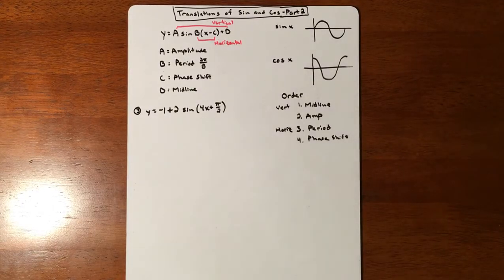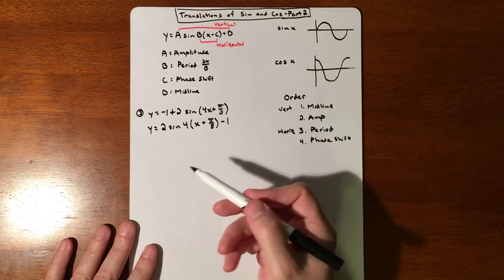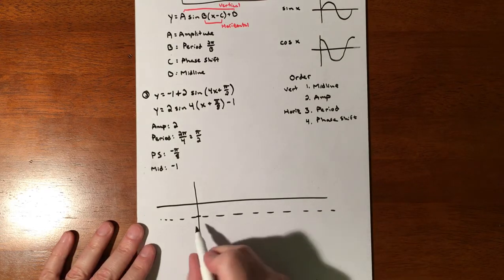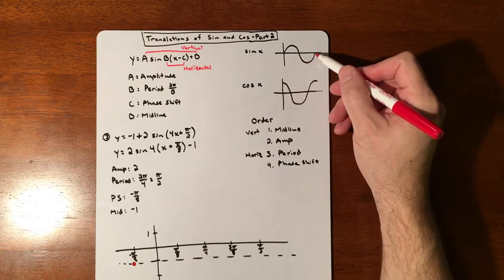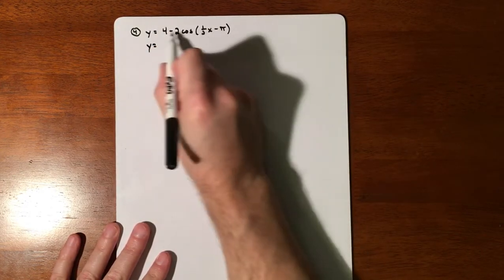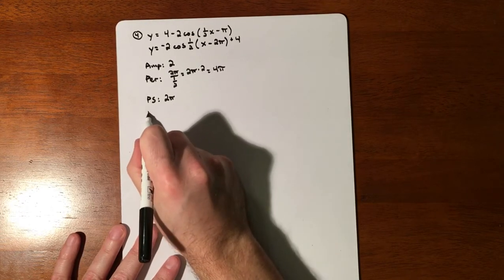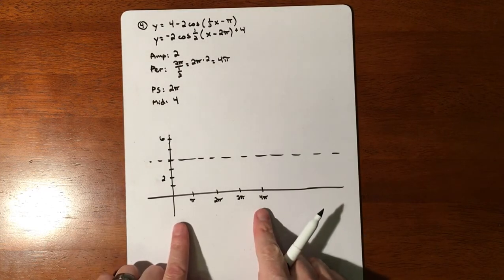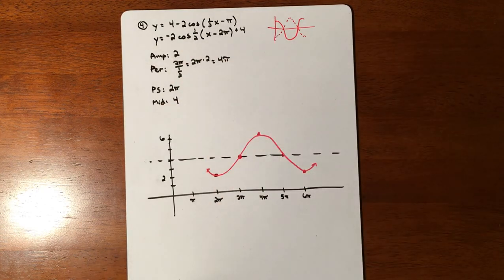Graphing Sin and Cos with Translations - Part 2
Graphing Sin and Cos involving all transformations.  Vertical Stretch (Amplitude), Vertical Shift (Midline), Period, Phase Shift (Horizontal Shift).